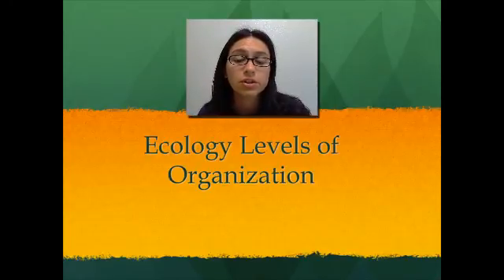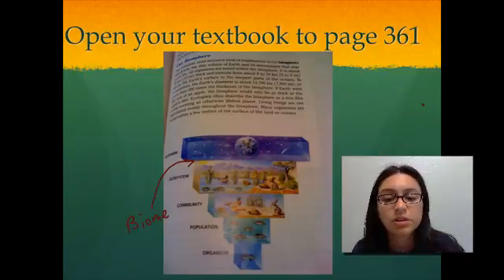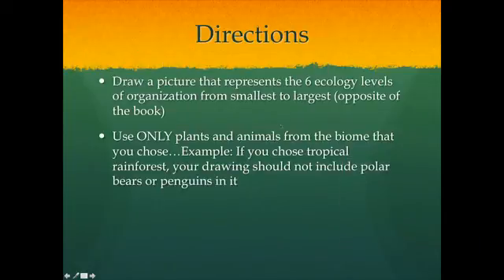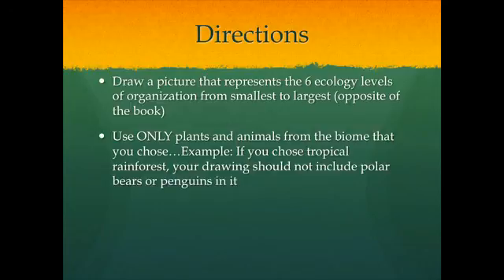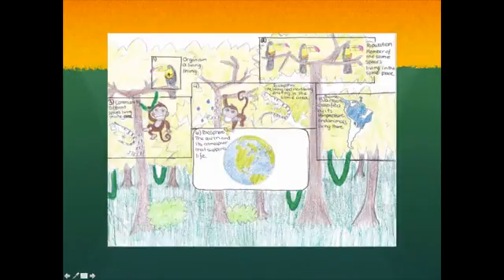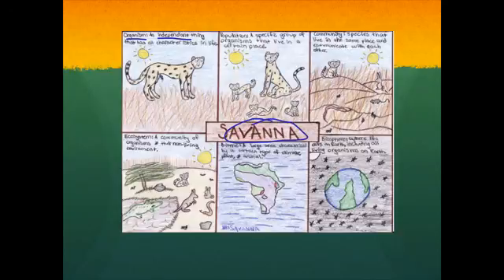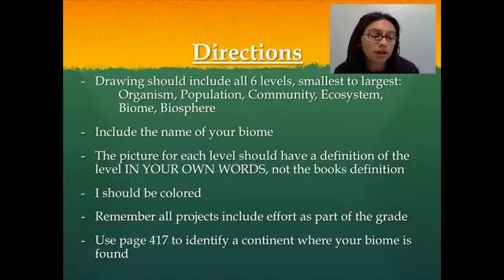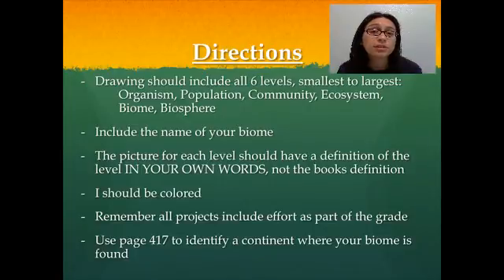Eco Drawing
Setting up your ecology levels of organization drawing.